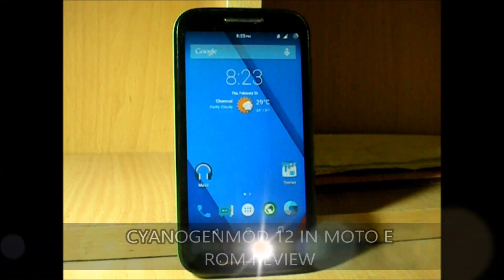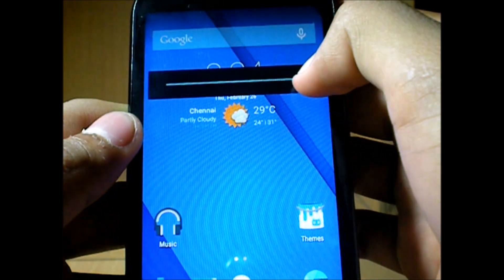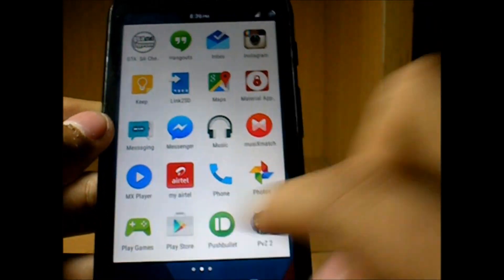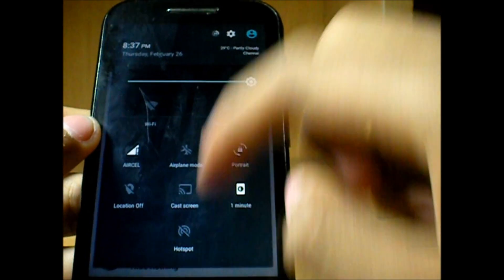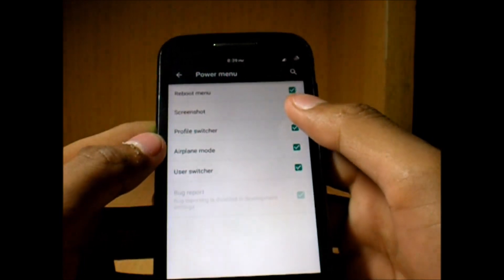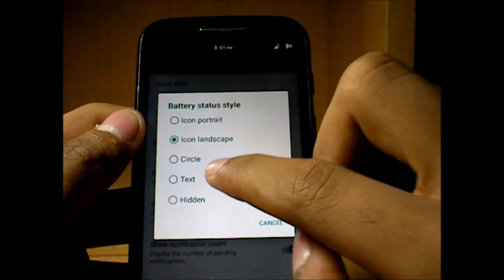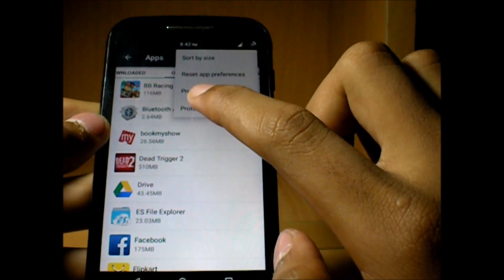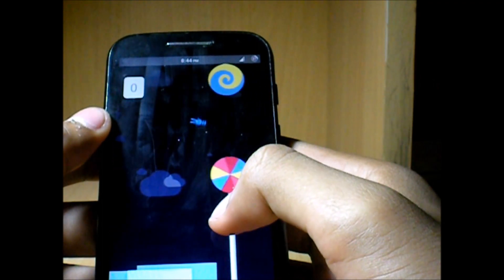CYANOGENMOD 12 IN MOTO E [ANDROIDL] [OFFICIAL]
A sweet new take on android now becomes even more sweeter with these custom roms! and one among them very well known to us is cyanogenMod!! finally it is upgraded from cm11-cm12 now experience android L with a bit more features added!
XDA LINK FOR CM12 IN MOTO E:-